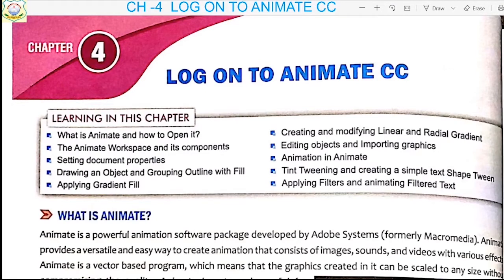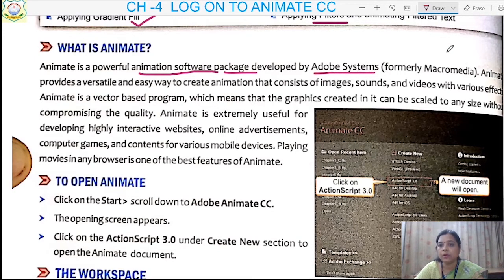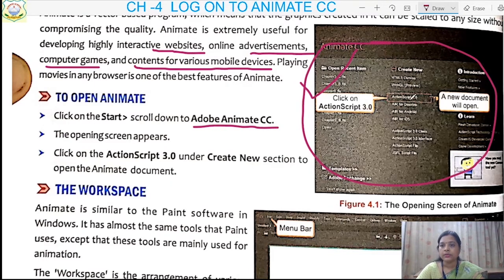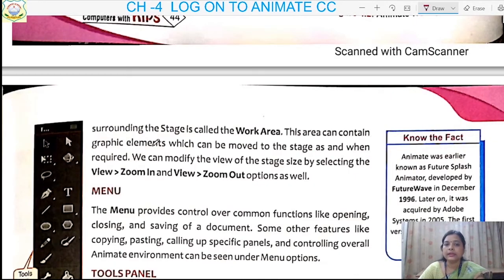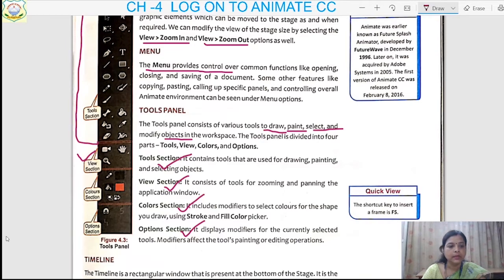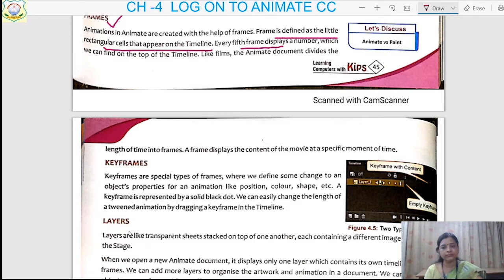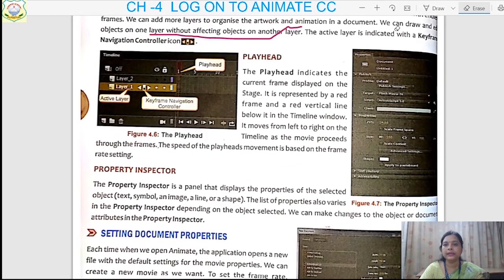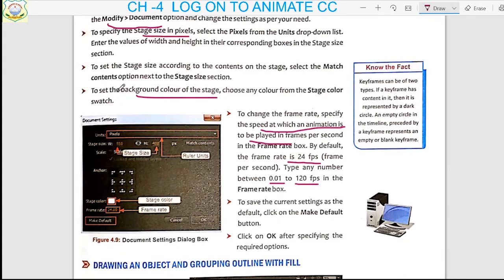7_COMPUTER_CH-4_MODULE 5